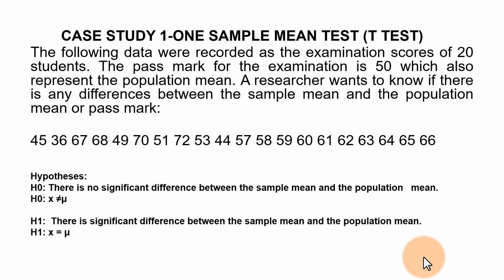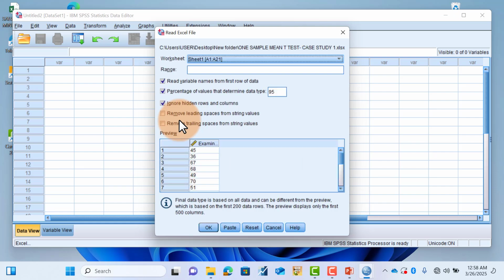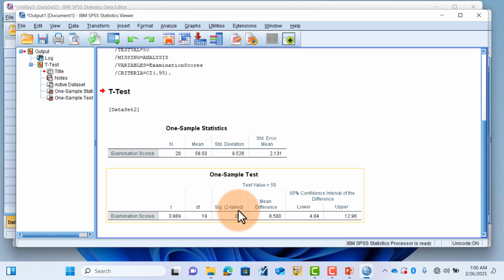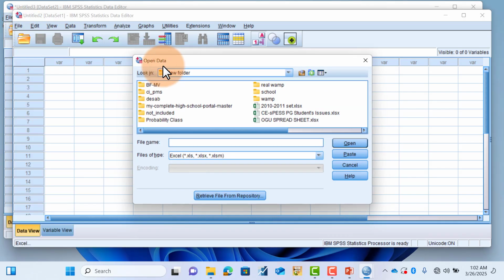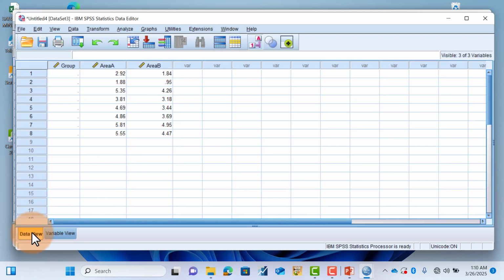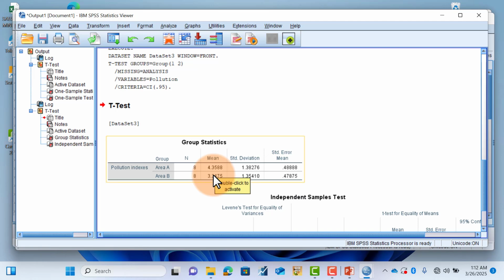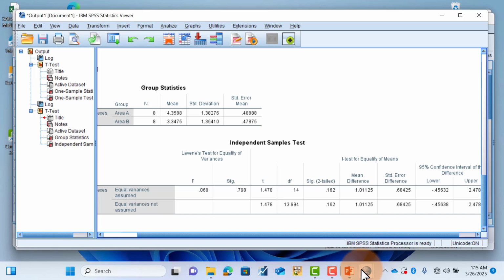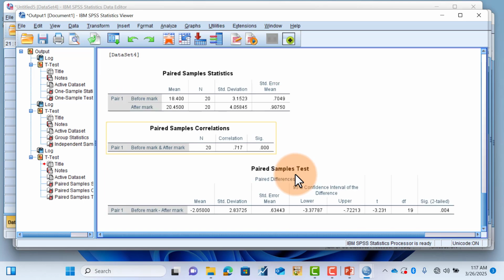SPSS Tutorial Series 5 - T TEST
The use of SPSS to analyses Hypotheses testing using One sample mean test, Two sample independent mean test and paired mean test.